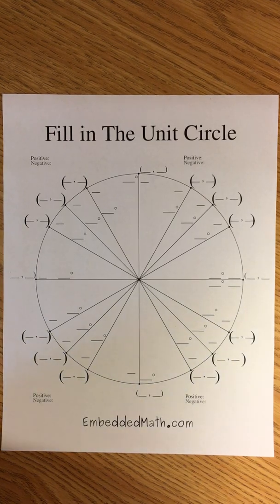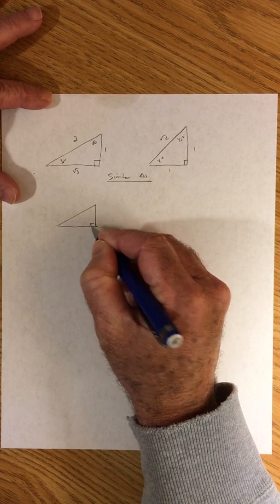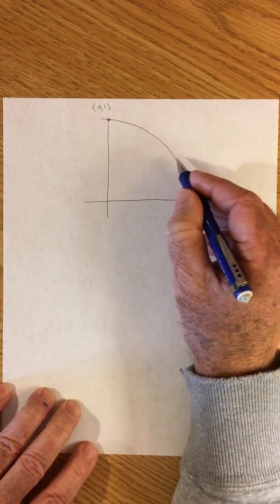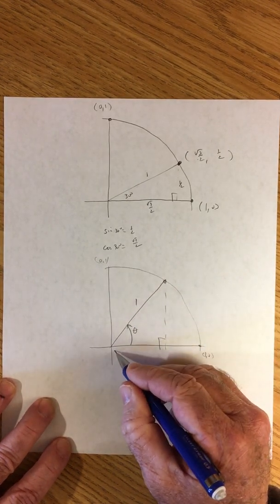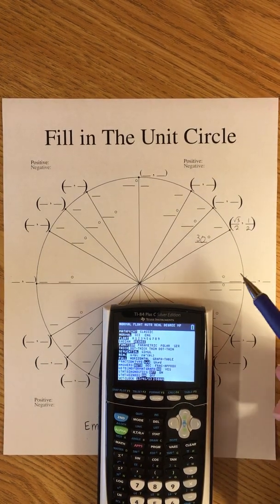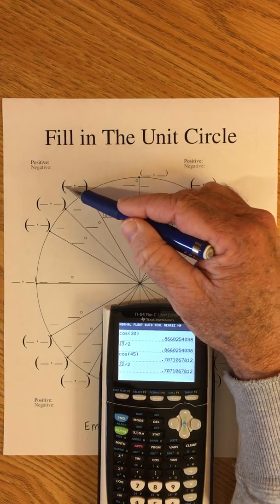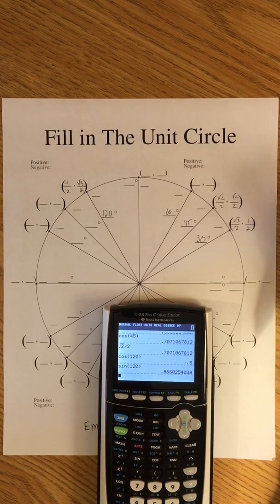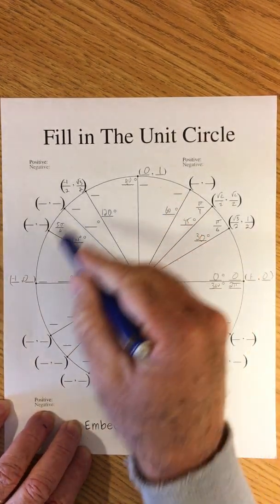The Unit Circle